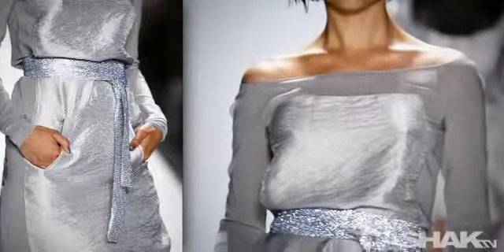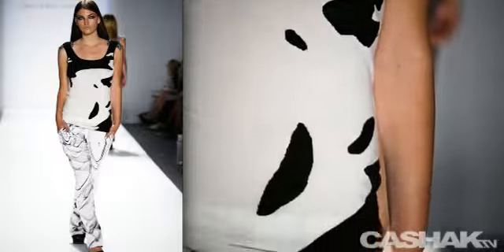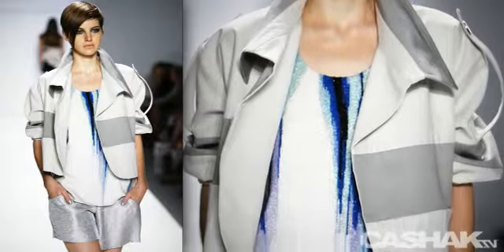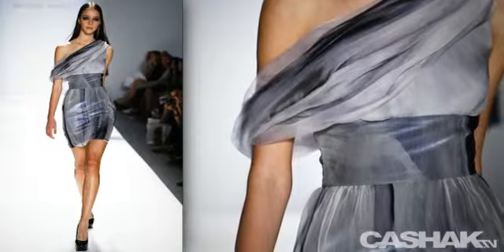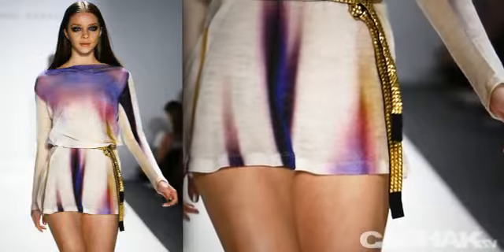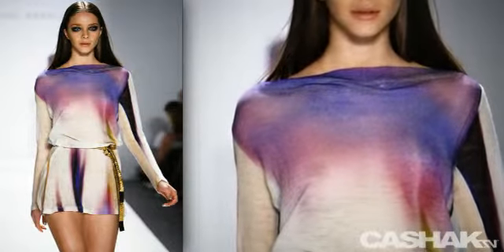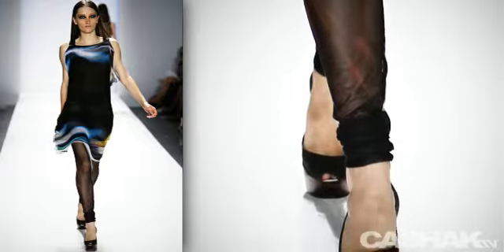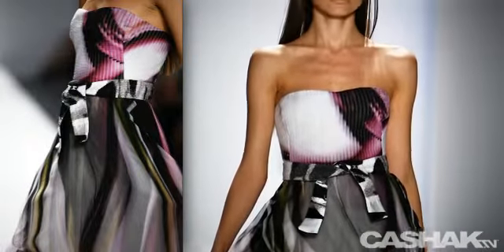Michael Angel Spring 2009 @ New York Fashion Week